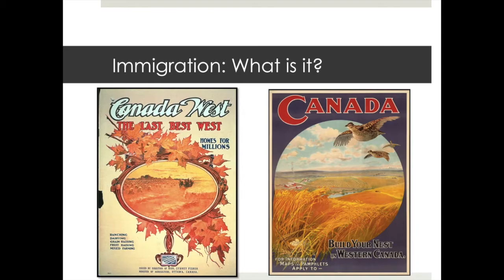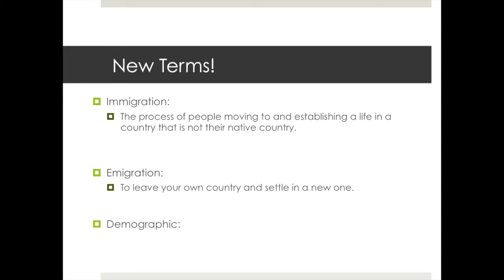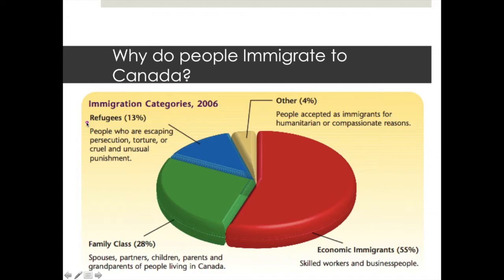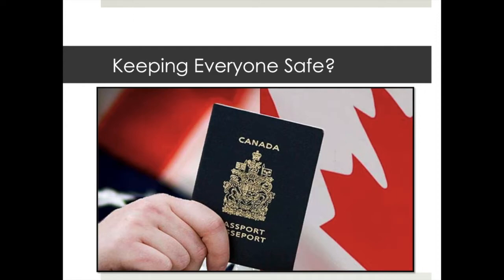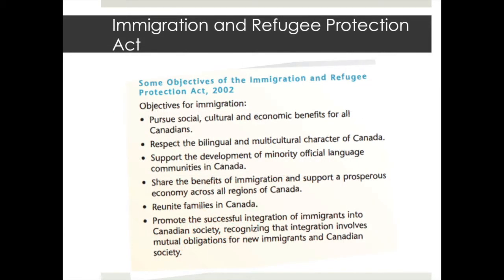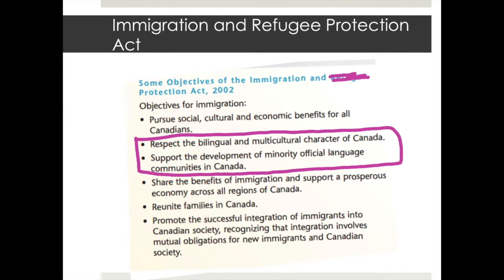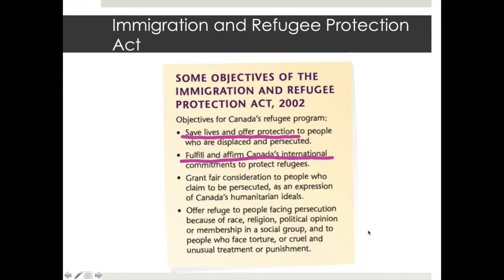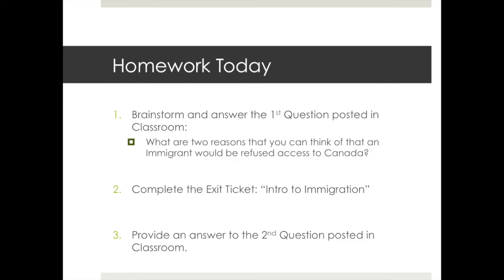Social Studies Grade 9: Immigration in Canada Introduction.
A brief introduction to Immigration in Social Studies 9.